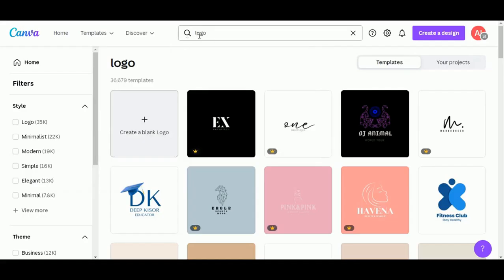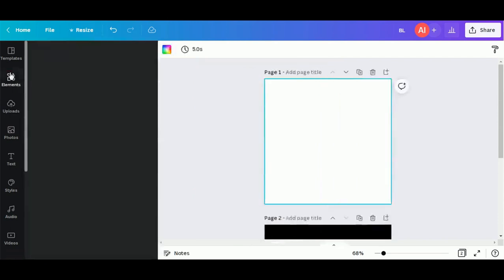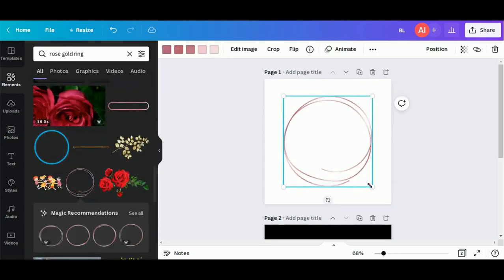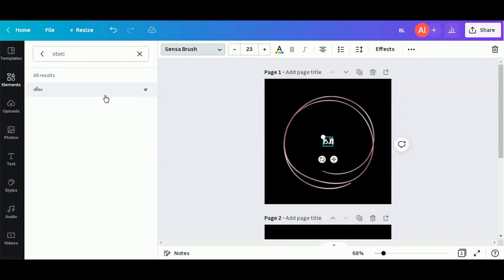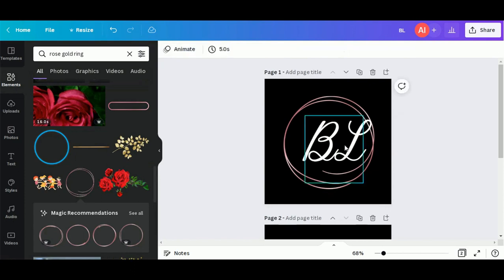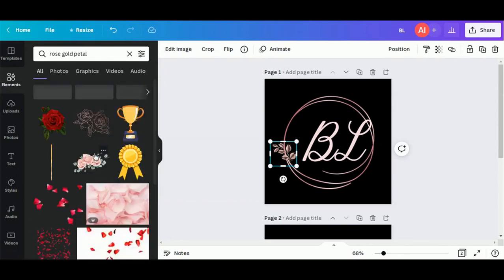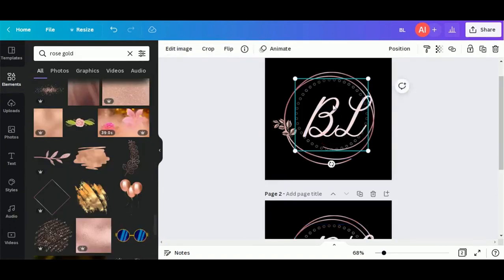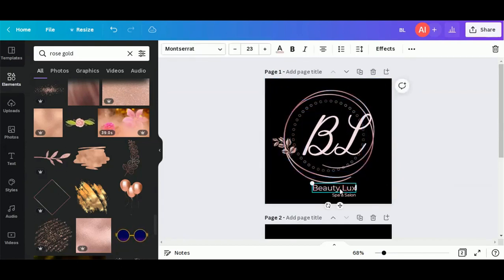Aesthetic Logo Design using Canva 2024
Our channel is about Canva Tutorial. We cover lots of cool stuff such as Canva Tips, Simple Tutorial and Canva Effect.

Here are some awesome products, check them out here:
STRIFF Adjustable Laptop Stand
Portable Hard disk for backup
Camera (phone)